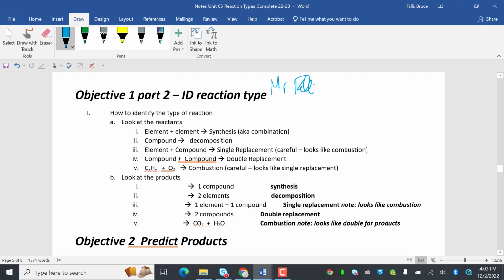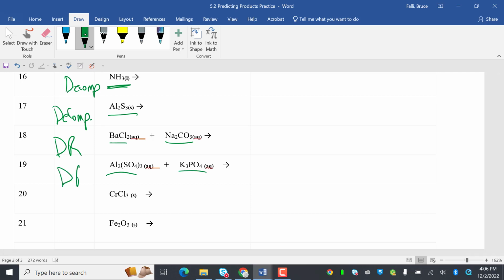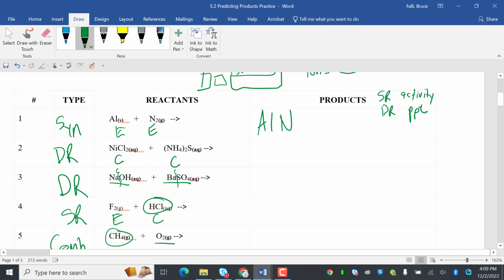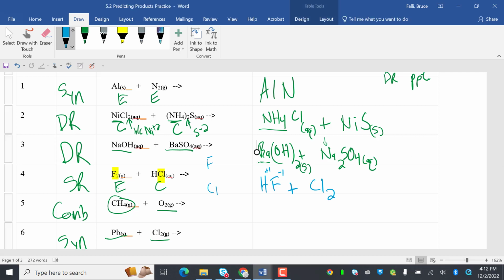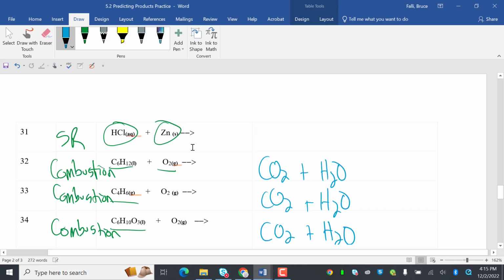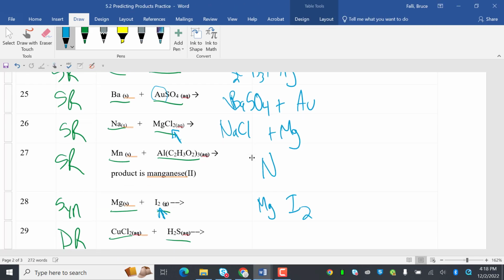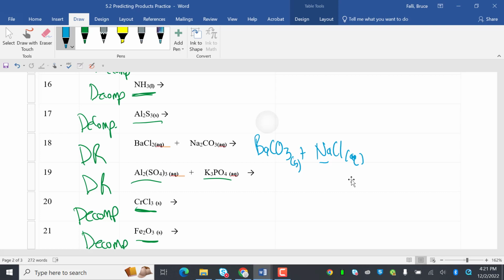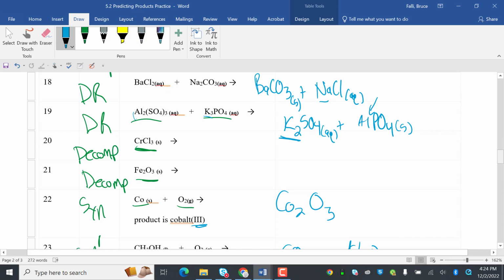LTHS Chem Accel Predicting products and types Unit 05 worksheet